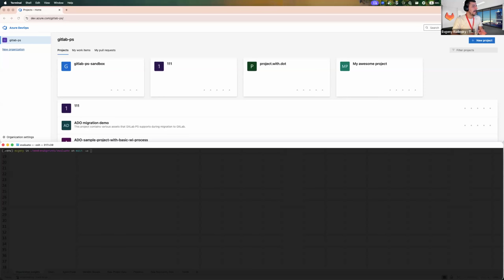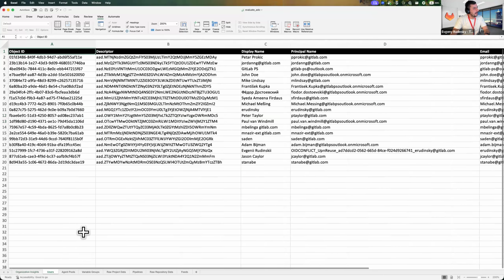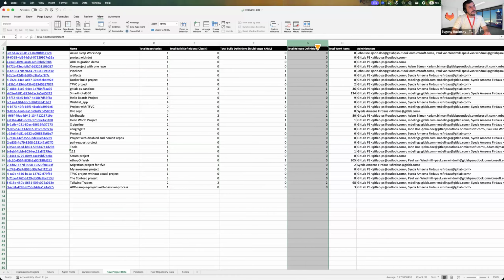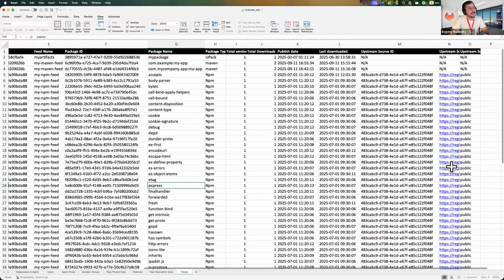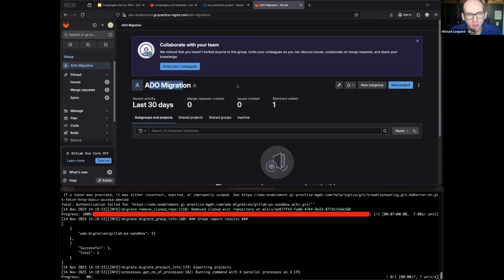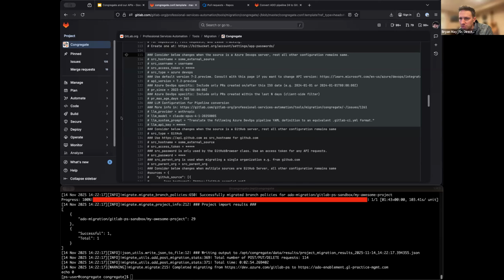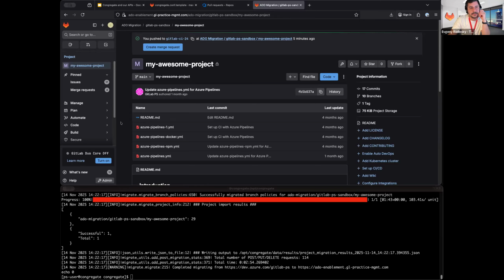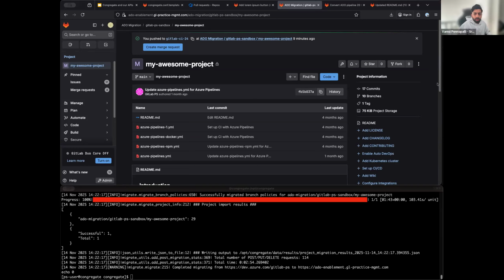Conducting ADO Migrations with Congregate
Check out this session presented by Evgeny Rudinsky and Michael Leopard where they walk through conducting a migration from Azure DevOps to GitLab Self-Managed